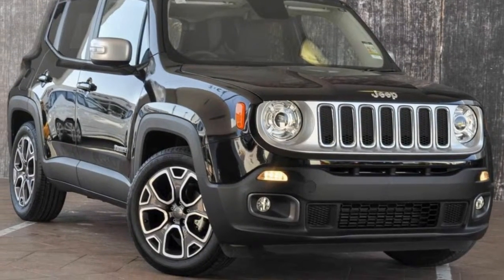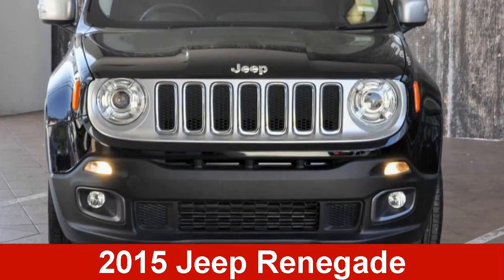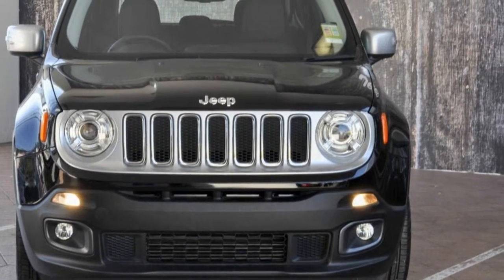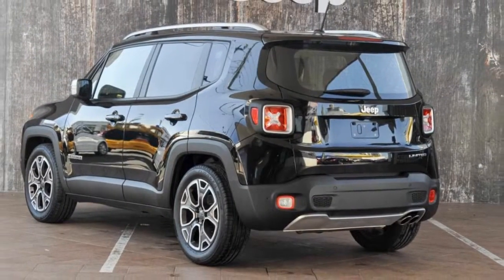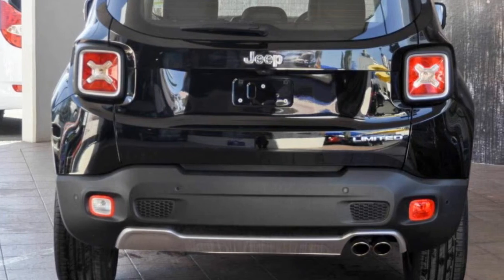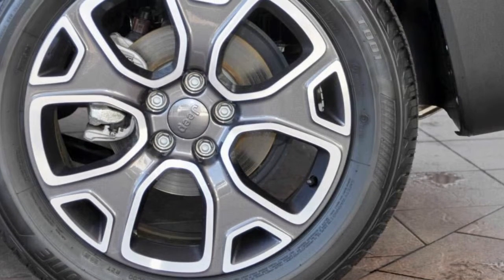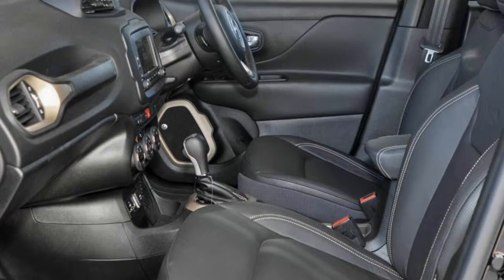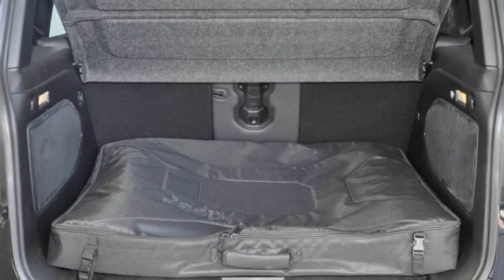Renegade Limited 1.4L T/P 6Spd DDCT AT Wagon MY16